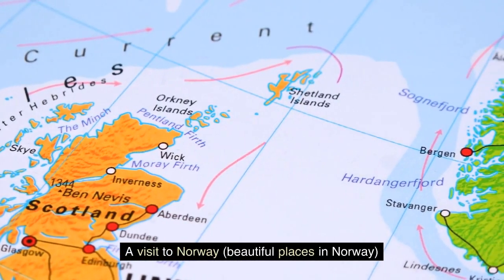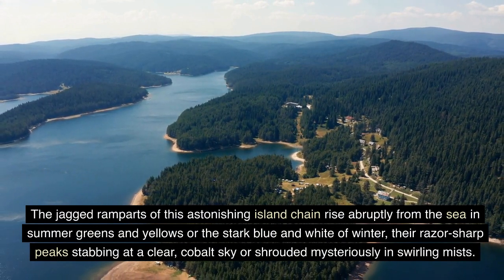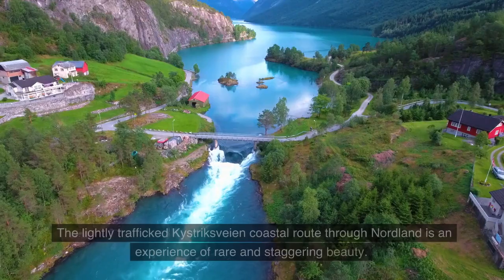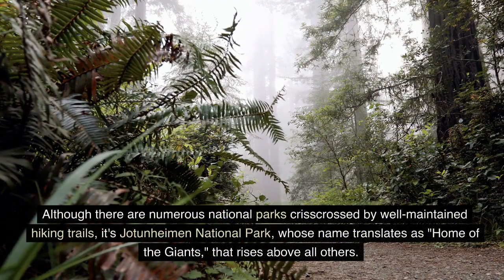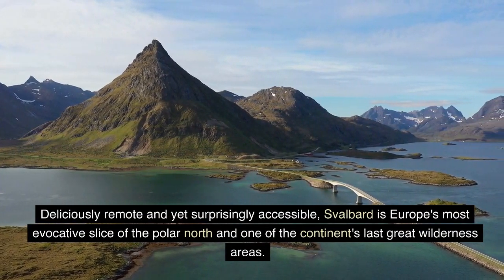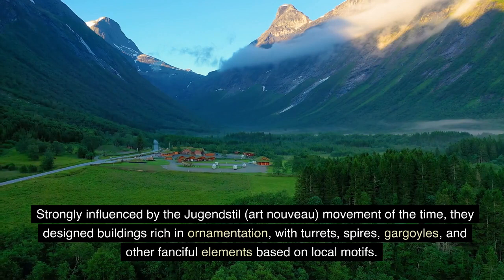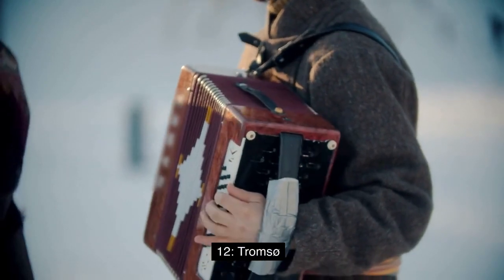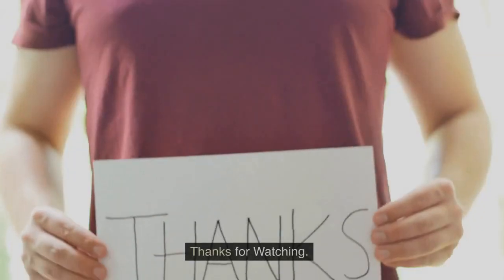A VISIT TO NORWAY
Have you ever dreamed of visiting Norway? In this video, I'm taking you on a journey to one of the most beautiful countries in the world. From breathtaking landscapes to colourful cities, explore the best places to visit with me! Join me on this adventure and be mesmerized by the majestic views of Norway.

For your flight tickets and bookings visit our - Holiday nature vacation holidayomega food restaurant cruise island travel #wayaway

BOOKS
UNTAPPED POWER
THE ART-PERSONAL-FINANCE

Social accounts:
Facebook.com/holidayomega
Instagram.com/holiday_omega1
TikTok.com/@holiday_omega